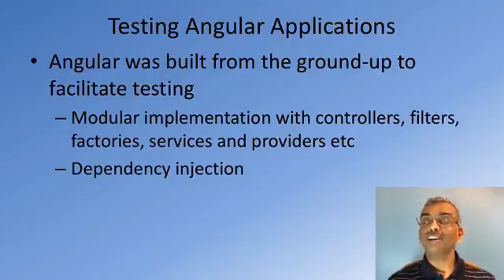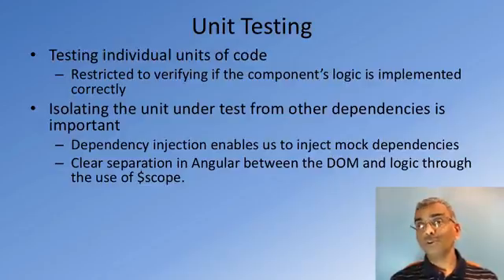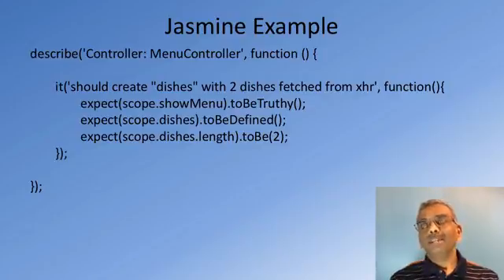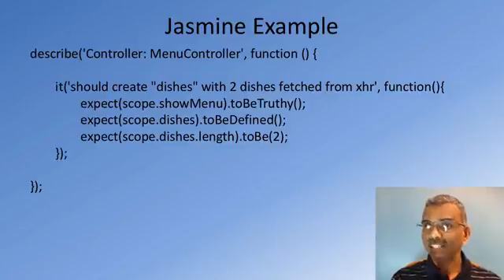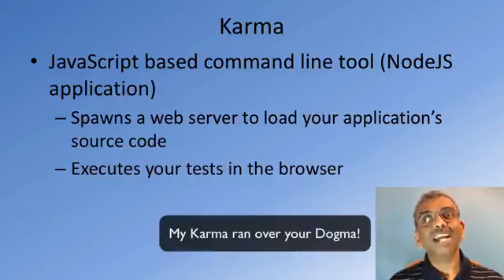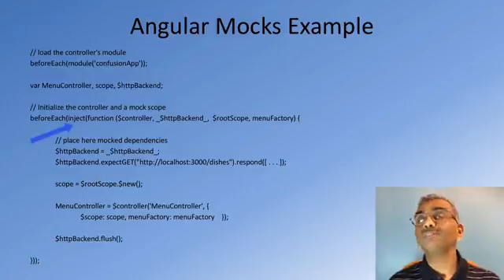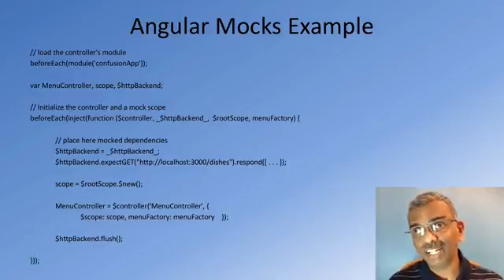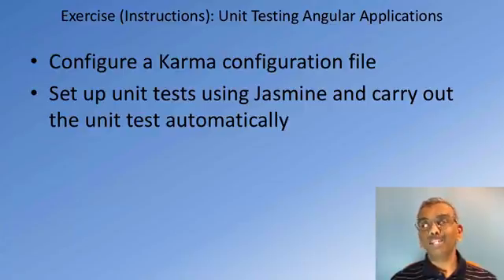Week 4 09 Angular Testing